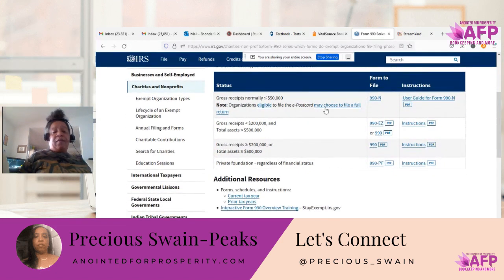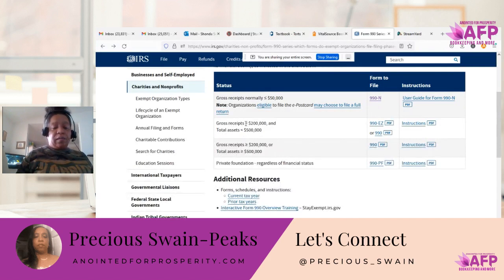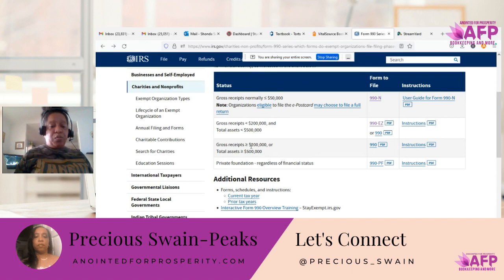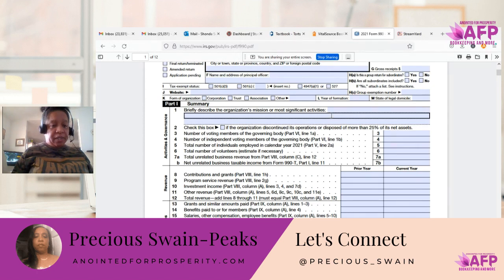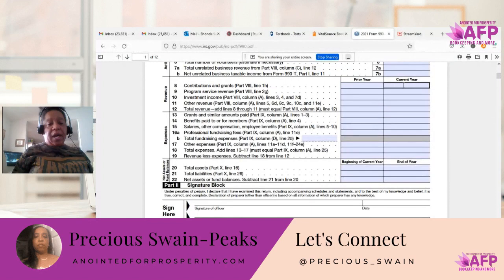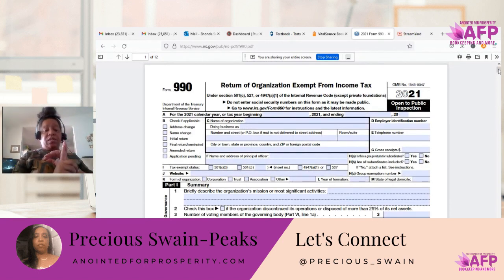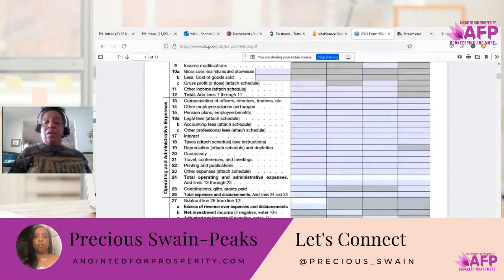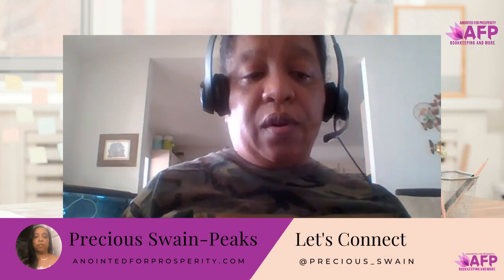A little about non profit taxes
In this video we take a quick look at the basics of non-profit taxes. The how-to's and the appropriate forms. For further questions, assistance or tax preparation and book a free consultation.